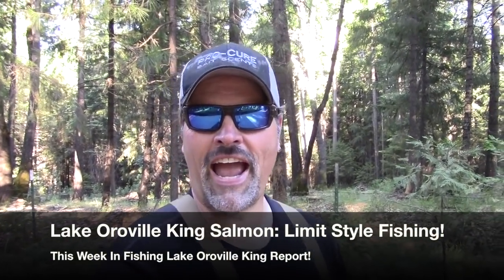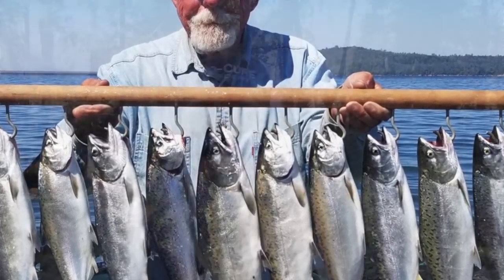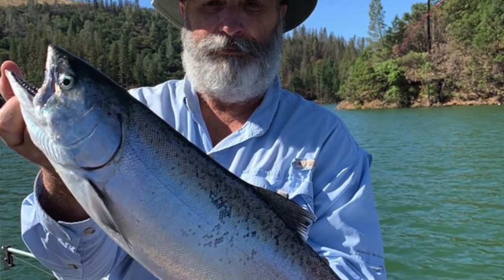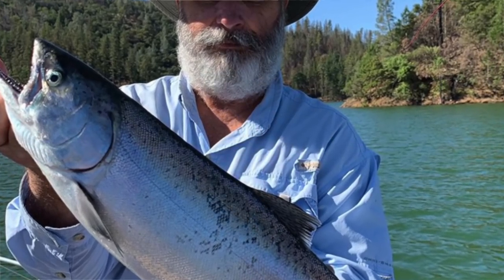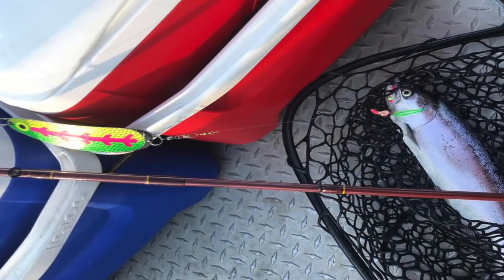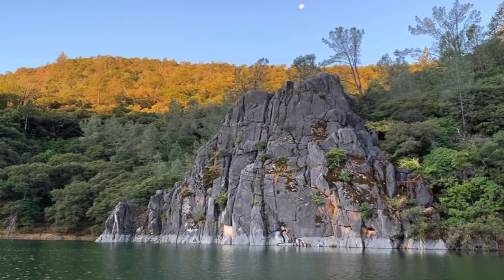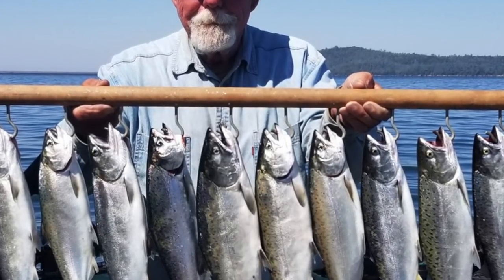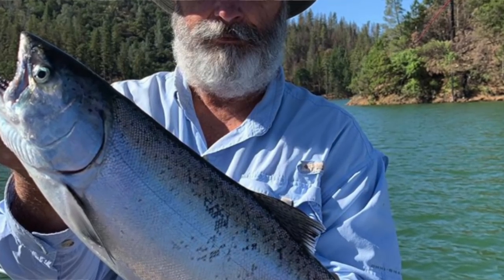Lake Oroville King Salmon: Limit Style Fishing